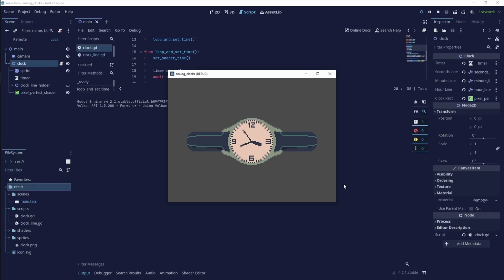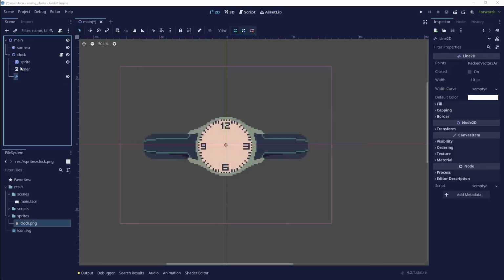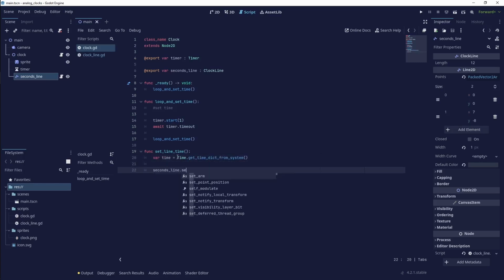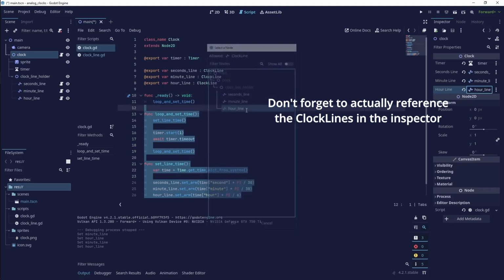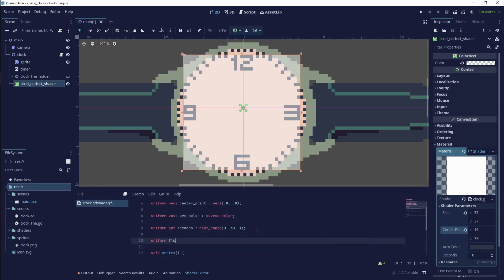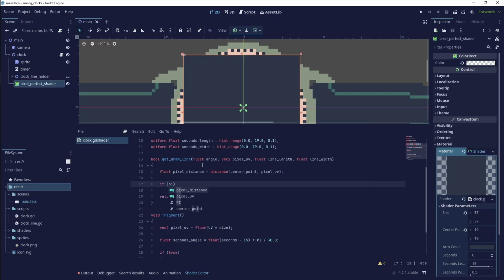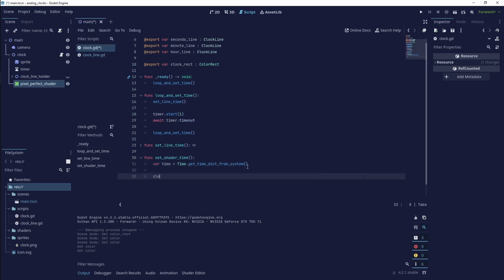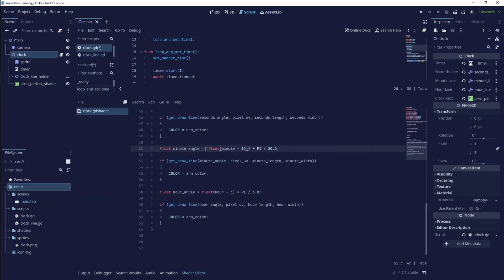Godot Pixelart Analog Clock Effect (using a shader)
A quick Tutorial on creating pixel art clock arms using Line2D or a Shader.

Shader segment starts at 3:07